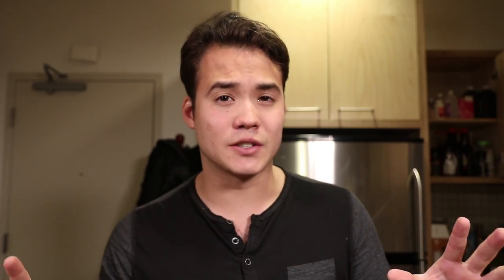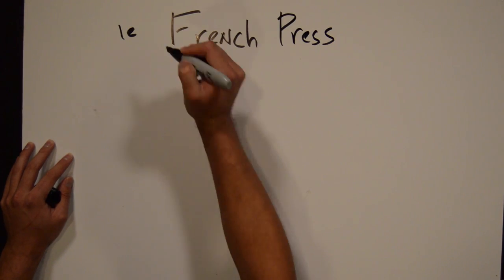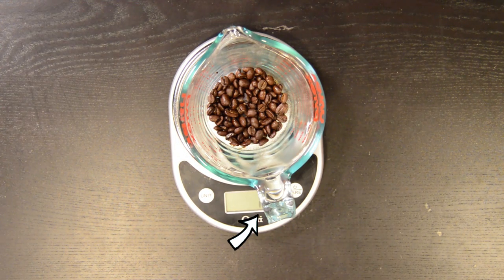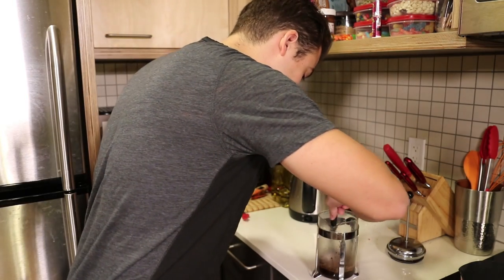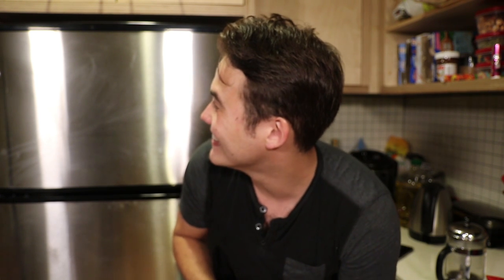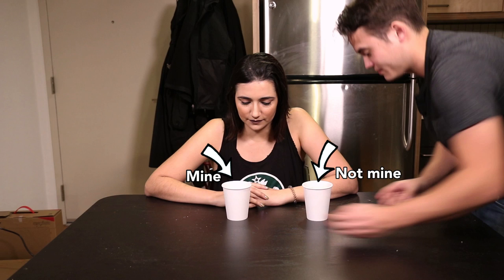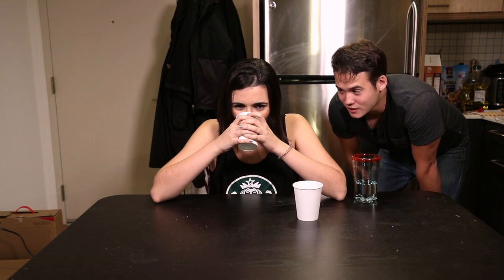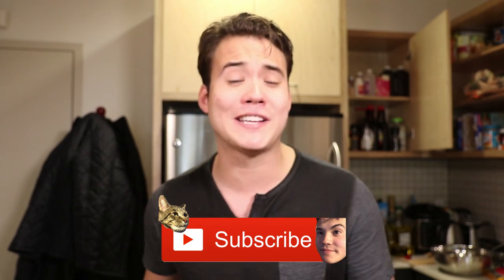SELF INFLICTED CAFFEINE BINGE - French Press Coffee TIY